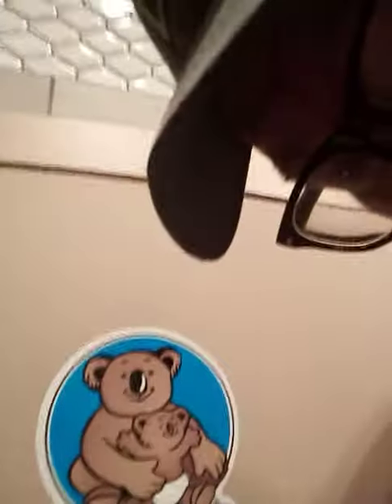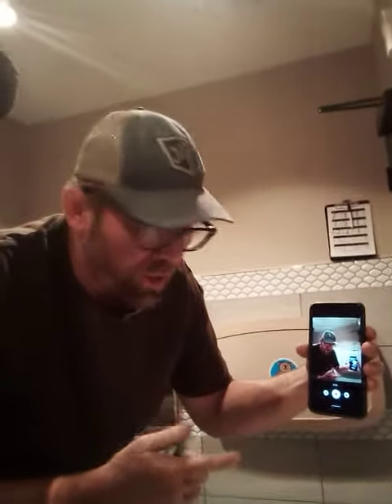Part 2 Android David Fake Hand requires John's skull camera system through his eyebrow, check John.